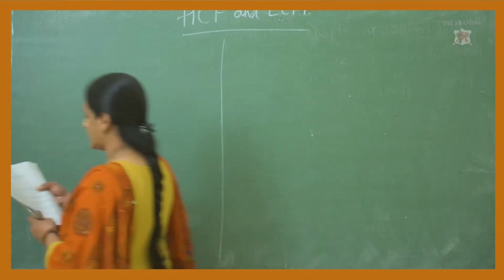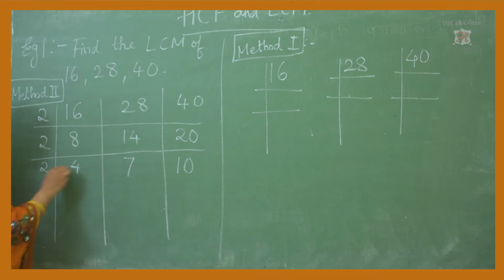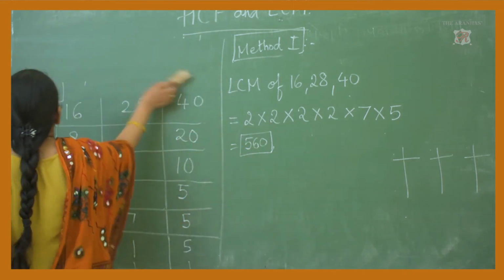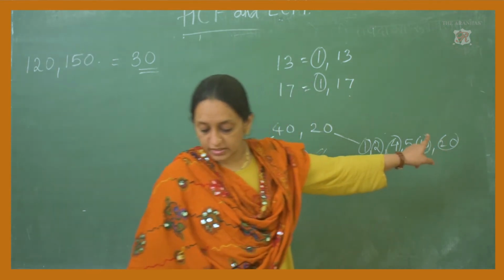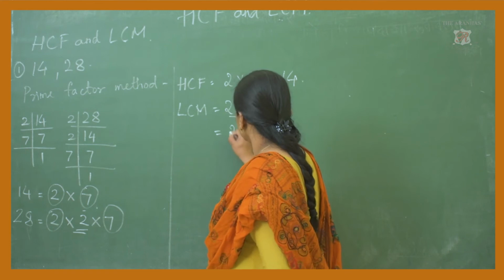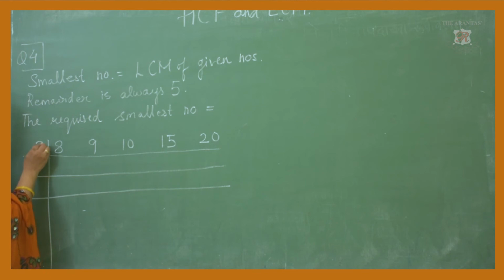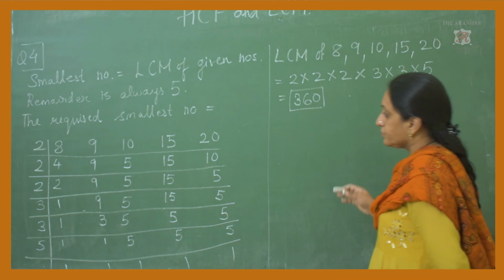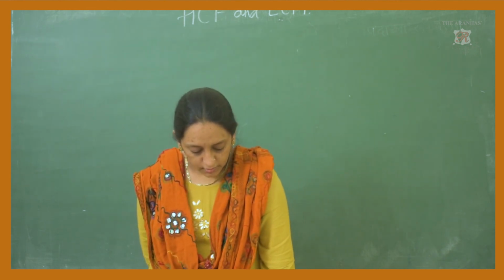Y877 SSC 7th Maths HCF LCM